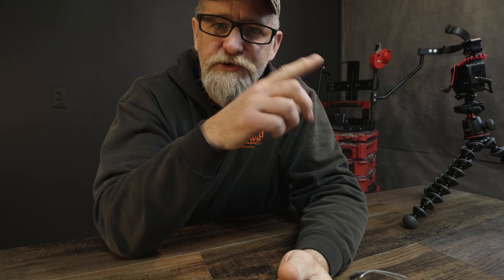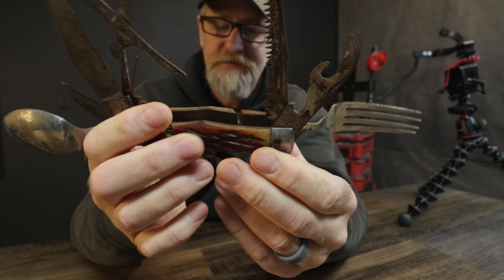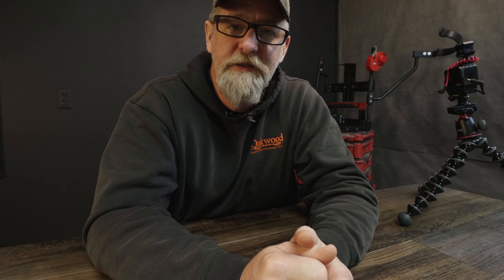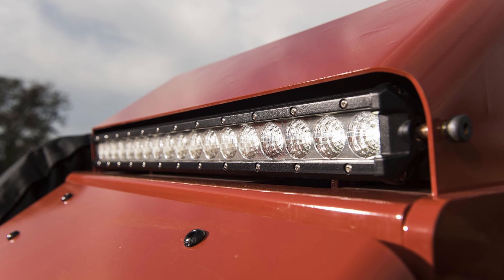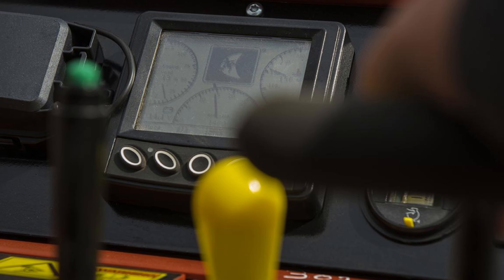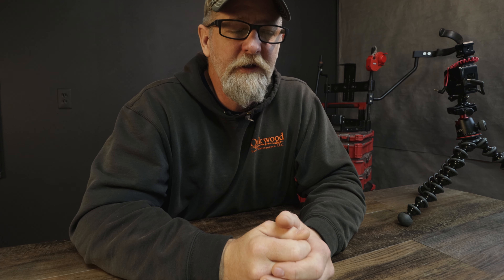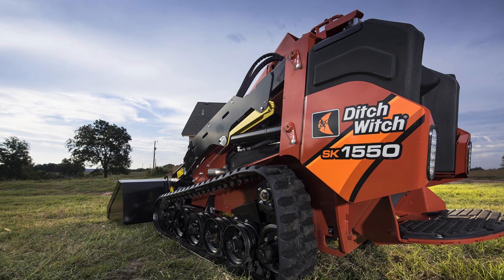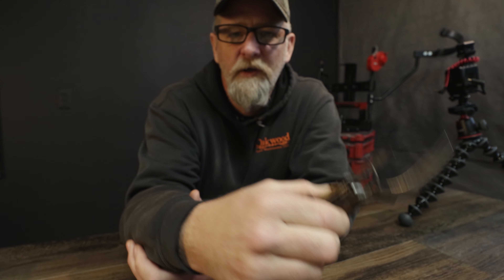Ditch Witch SK1550 MINI SKID STEER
Some men see things as they are, and say why. I dream of things that never were, and say why not.
Robert Kennedy

Go follow:
FRENCH DRAIN MAN

The SK1550 is powered by a 44-hp (32.8-kW) Tier 4 Yanmar diesel engine and directs 34.5 hp (25.7 kW) to the attachment, allowing the machine to complete tasks typically suited for traditional skid steer loaders, including tree handling and sod transfer. Equipped with an available auxiliary flow control with low, medium and high settings, operators can make adjustments to attachment flow and easily run attachments at their most efficient rate, regardless of the project.

The machine offers a leading, 1,558-lb (708-kg) rated operating capacity to lift heavier loads—more than 50 percent higher capacity than all other mini skid steers in its size class. Equipped with a 94-inch (2.4-m) hinge-pin height, the SK1550 also provides operators flexibility for loading and unloading material on a wide range of dump sites.

The advanced and durable design provides the smoothest ride in the industry, with superior maneuverability and stability on rough terrains while carrying heavy loads. The SK1550 is equipped with a 4.7-mph (7.6-km/h) ground drive speed, in forward and reverse, for increased jobsite cycle times. Optional dual-auxiliary connections help operators utilize advanced attachments for better productivity when handling heavier loads, such as logs, trees and sod.

OakwoodLawnMaintenance Oakwood Lawn Maintenance LLC.
. Com